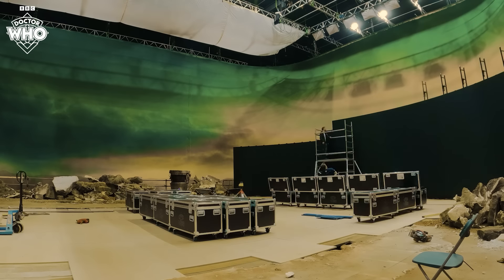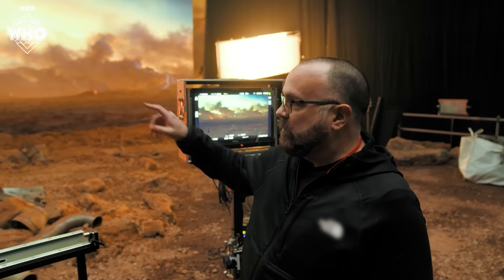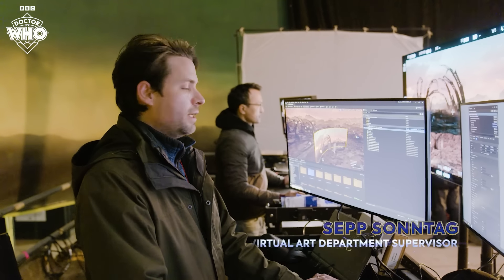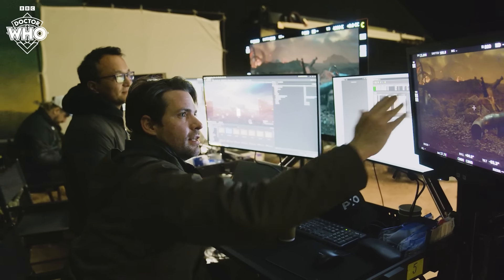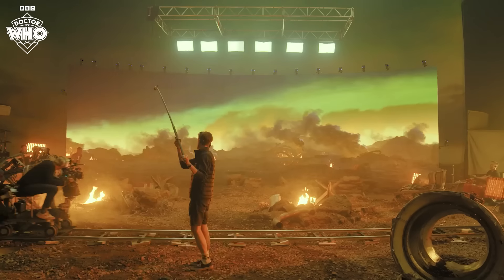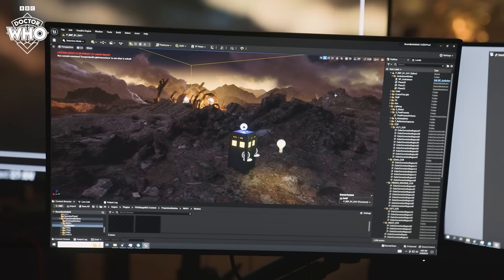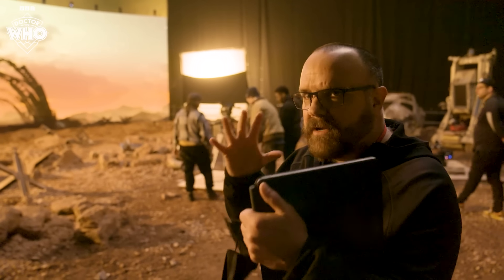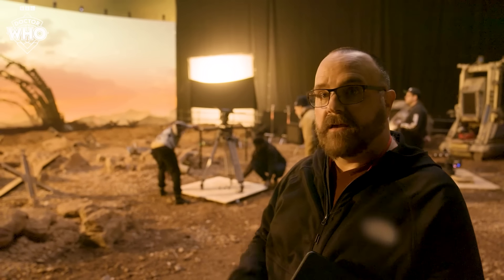Bringing Virtual Production to Doctor Who | Behind the Scenes | Boom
Virtual magic! Here's how the "war-torn" world of Kastarion 3 was brought to life on the set of BOOM... 🪐🎬

MORE ABOUT DOCTOR WHO:
Welcome to the Doctor Who Channel! Step inside the TARDIS and embark on an epic journey through time and space. From the Doctor's first adventure in 1963 through countless regenerations, here you will find iconic moments, behind the scenes footage, exclusive content and more! This is the ultimate destination for all things from the Whoniverse.

This is a commercial channel from BBC Studios. Service information and feedback